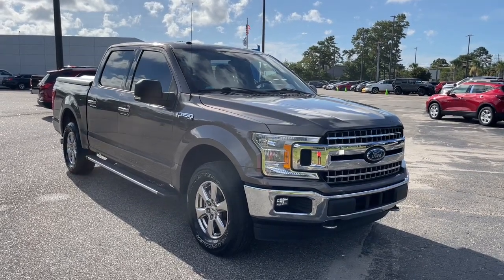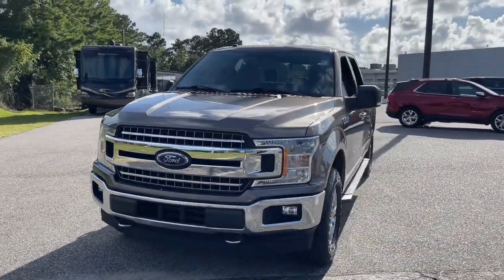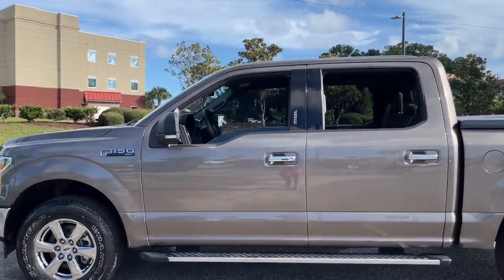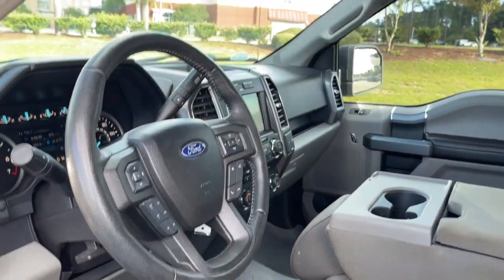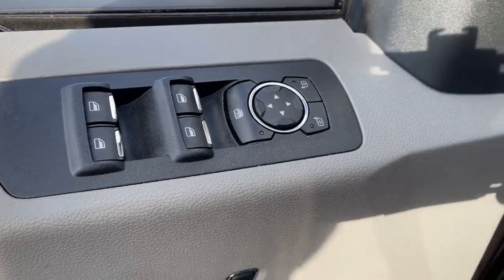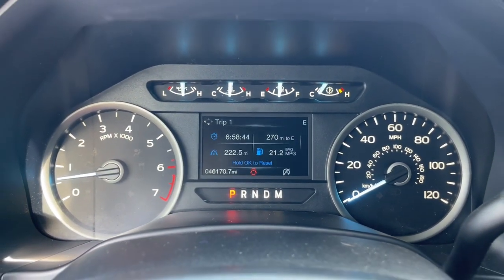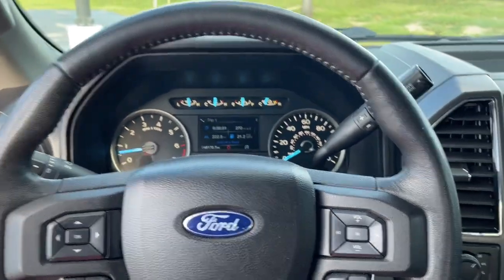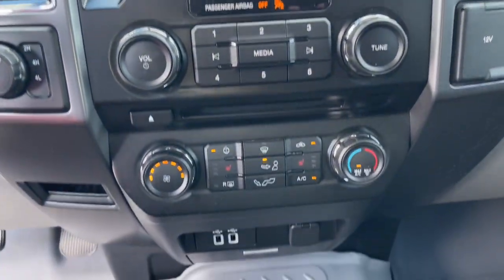2018 Ford F-150 Wilmington, Myrtle Beach, North Myrtle Beach, Conway, Lumberton SC 16703B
Stone Gray Used 2018 Ford F-150 available in Wilmington, South Carolina at Jud Kuhn Chevrolet. Servicing the Myrtle Beach, North Myrtle Beach, Conway, Lumberton, SC area.

Clean CARFAX. 4WD. Stone Gray 2018 Ford F-150 XLT 4WDbrbrAsk about Jud Kuhns exclusive Lifetime Powertrain Limited Warranty Interior & Exterior Defense Key Replacement Free Lifetime Tire Rotations Free Car Wash Free Courtesy Shuttle Service $500 Additional Trade-In Appraisal Jud Kuhns Best Value Guarantee and Jud Kuhns Bird Dog Club. Restrictions and limitations apply and lifetime powertrain limited warranty does not apply to European makes exotics or business customers. Equipment Group 302A Luxury (4.2 Productivity Screen in Instrument Cluster Auto-Dimming Rear-View Mirror Class IV Trailer Hitch Receiver Cloth 40/20/40 Front Seat Fixed Backlight w/Privacy Glass Heated Front Seats Leather-Wrapped Steering Wheel Power Glass Heated Sideview Mirrors Power-Adjustable Pedals Radio: Single-CD/SiriusXM w/7 Speakers Rear Under-Seat Storage Rear Window Defroster Remote Start System Reverse Sensing System SYNC and SYNC 3) GVWR: 6500 lbs Payload Package XLT Chrome Appearance Package (2-Bar Style Grille w/Chrome 2 Minor Bars Chrome Door & Tailgate Handles w/Body-Color Bezel Chrome Step Bars Single-Tip Chrome Exhaust and Wheels: 18 Chrome-Like PVD) 4WD 110V/400W Outlet 3.73 Axle Ratio 4-Wheel Disc Brakes 6 Speakers 8-Way Power Driver Seat ABS brakes Air Conditioning Alloy wheels All-Weather Rubber Floor Mats AM/FM radio Brake assist Bumpers: chrome CD player Compass Delay-off headlights Driver door bin Driver vanity mirror Dual front impact airbags Dual front side impact airbags Electronic Stability Control Emergency communication system: 911 Assist Exterior parking camera rear: With Dynamic Hitch Assist Front anti-roll bar Front Center Armrest w/Storage Front fog lights Front reading lights Front wheel independent suspension Fully automatic headlights Illuminated entry Low tire pressure warning Occupant sensing airbag Outside temperature display Overhead airbag Panic alarm Passenger door bin Passenger vanity mirror Power door mirrors Power steering Power windows Power-Sliding Rear Window Radio data system Radio: AM/FM Stereo/Single-CD Player Rear reading lights Rear step bumper Remote keyless entry Security system Speed control Speed-sensing steering Split folding rear seat Steering wheel mounted audio controls Tachometer Tailgate Step w/Tailgate Lift Assist Telescoping steering wheel Tilt steering wheel Traction control Variably intermittent wipers Voice-Activated Touchscreen Navigation System Voltmeter and Wheels: 17 Silver Painted Aluminum. Recent Arrival! Odometer is 7093 miles below market average!brbrbrAwards:br  * 2018 KBB.com 10 Most Awarded Brands   * 2018 KBB.com Brand Image Awards